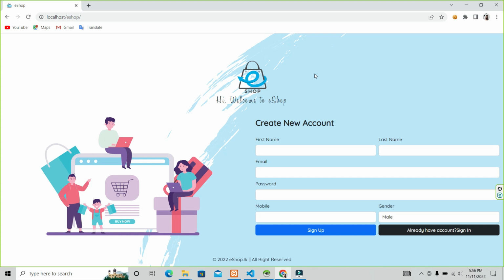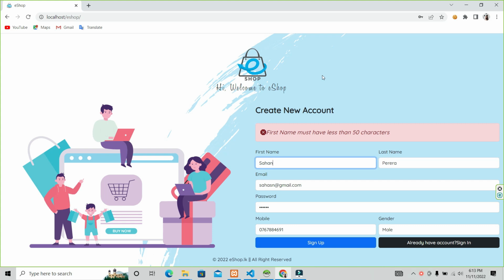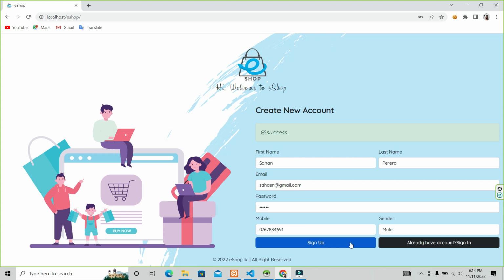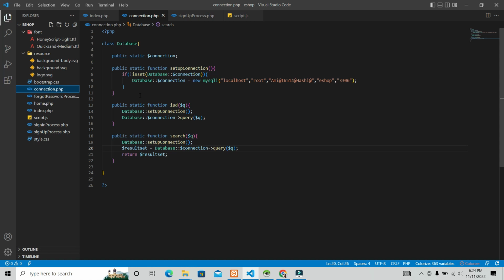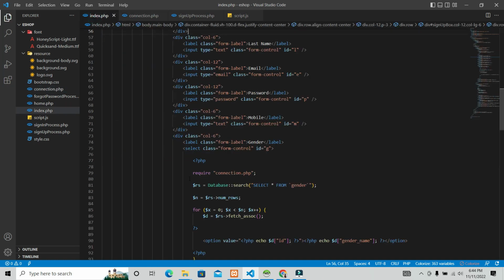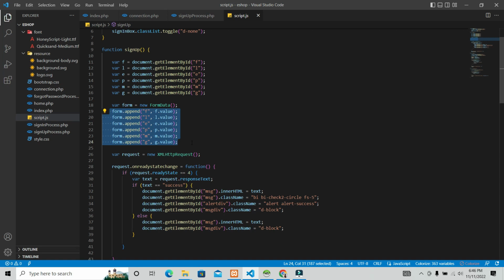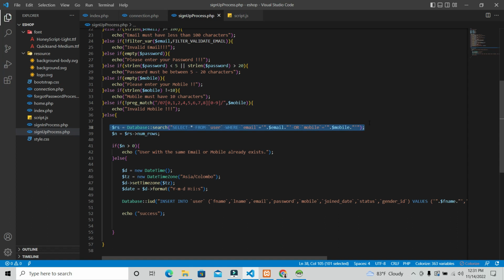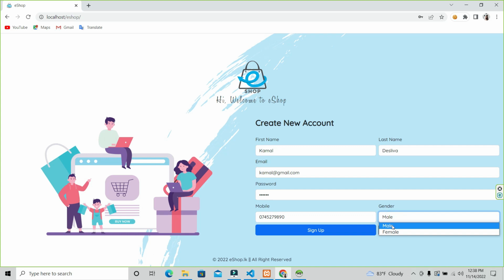Java Institute | Web Programming 1 | Web Project Task 2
Subject : Web Programming I
Video title : Java Institute | Web Programming 1 | Web Project Task 2